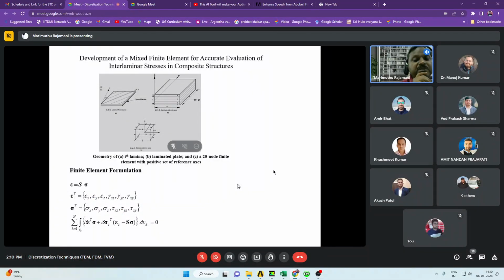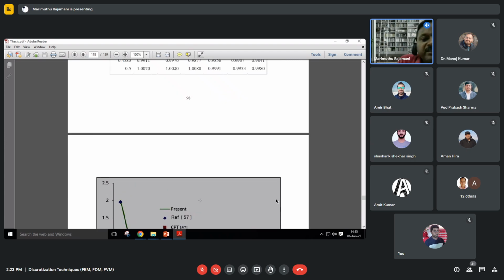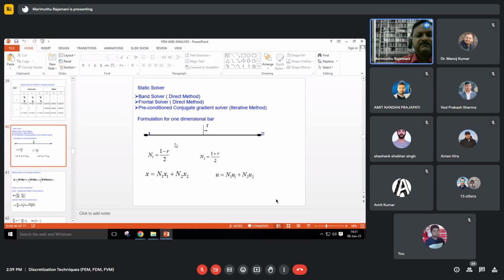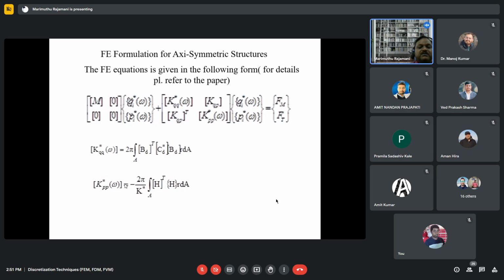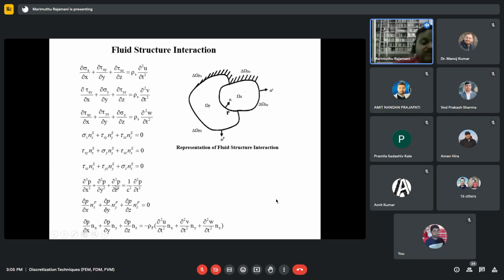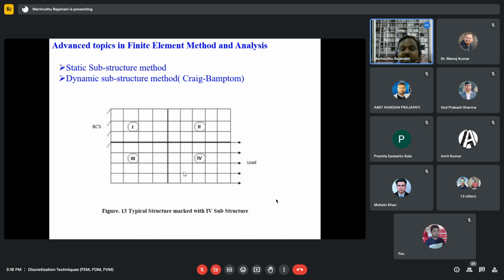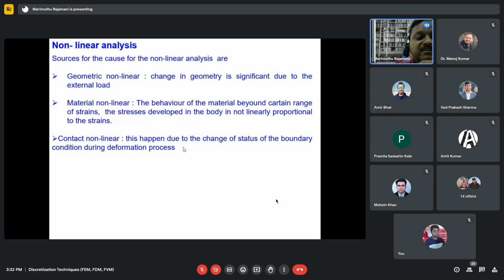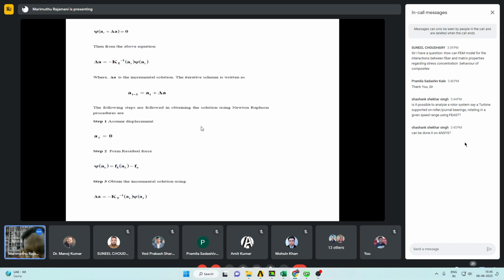Finite Element Analysis@Part 2 @ Mechanical @Ansys@CFD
The Finite Element Method (FEM) is a numerical technique used to solve complex engineering and mathematical problems. It is particularly useful for solving problems involving partial differential equations (PDEs), which often arise in fields such as structural mechanics, fluid dynamics, heat transfer, and electromagnetics.
The basic idea behind FEM is to divide a complex problem into smaller, simpler parts called finite elements. Each finite element represents a small portion of the overall problem domain and is defined by a set of nodes. The behavior of the problem within each element is approximated by interpolation functions, and the problem is then solved by formulating and solving a set of algebraic equations based on the governing equations.
The process of using FEM typically involves the following steps:
Discretization: The problem domain is divided into a mesh of finite elements. The shape and size of the elements can vary depending on the problem and desired accuracy.
Element formulation: The behavior of each finite element is described by a set of equations based on the governing equations of the problem. These equations are typically derived using principles such as energy conservation or equilibrium.
Assembly: The element equations are combined to form a global system of equations that represents the entire problem domain. This involves assembling the individual element equations into a larger system.
Solution: The global system of equations is solved to obtain the unknowns of the problem, such as displacements, temperatures, or flow velocities. This can be done using various numerical methods, such as direct solvers or iterative techniques.
Post-processing: Once the solution is obtained, it can be used to analyze and interpret the results of the problem. This often involves visualizing the solution, calculating derived quantities of interest, and assessing the accuracy and reliability of the results.
FEM is a versatile and powerful method that allows engineers and scientists to tackle a wide range of complex problems. It has become a standard tool in many engineering disciplines due to its ability to handle irregular geometries, complex material behavior, and nonlinearities.